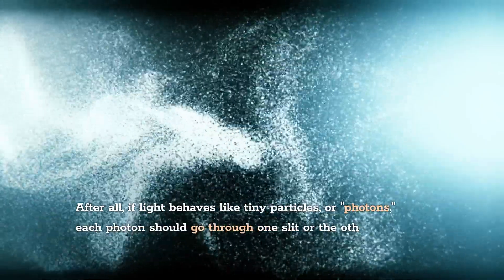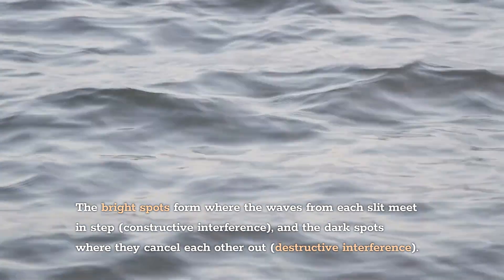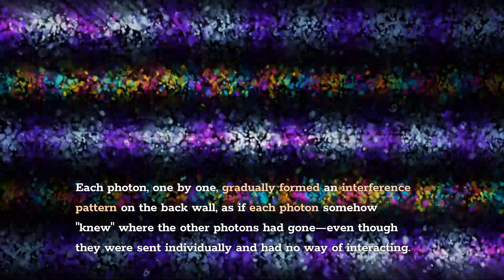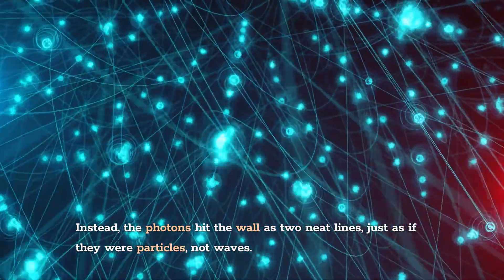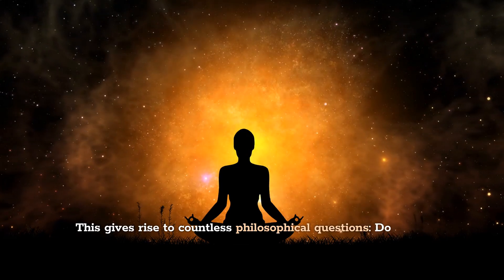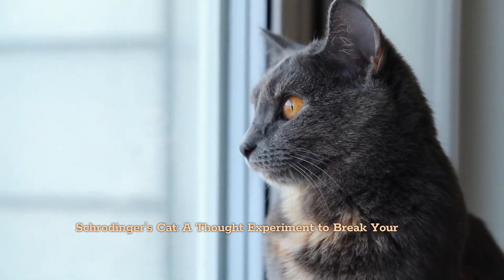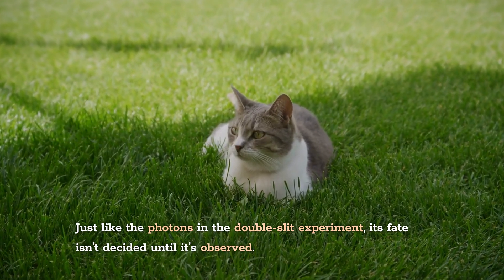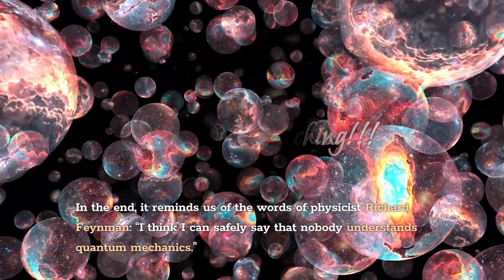What is Real? The Double-Slit Experiment Explained!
What is reality, and can it change based on whether we observe it? The double-slit experiment is one of the most astonishing and mysterious experiments in physics, challenging our understanding of the universe itself. Originally conducted to test the behavior of light, this experiment revealed something mind-bending: particles like photons can act like both waves and particles, but only when no one’s watching!

In this video, we'll dive into the strange world of quantum mechanics, exploring how single particles create an interference pattern as if they pass through two slits at once. Even more baffling, this behavior changes as soon as we observe them! Why does the act of observation alter reality? And what does this mean for how we understand the universe?

Prepare to have your mind blown as we discuss superposition, the role of the observer, and what this experiment means for the fabric of reality itself. This isn’t just science—it’s a journey into the quantum world, where particles defy logic and reality is more mysterious than we ever imagined. Join in for a sneak peek into the secrets of the double-slit experiment and the mind-bending principles of quantum physics.